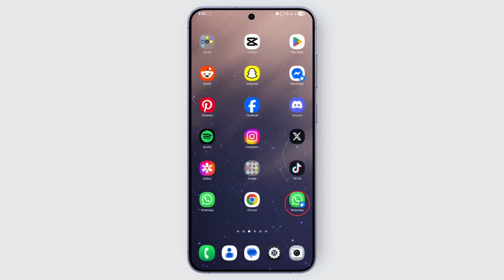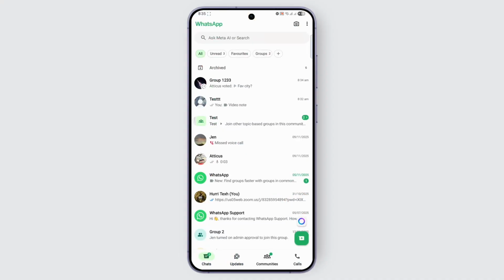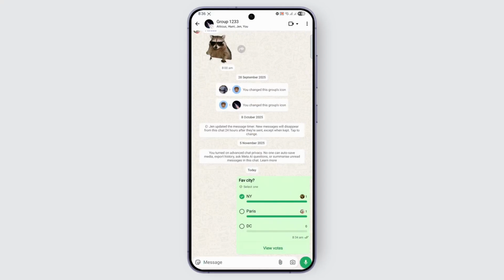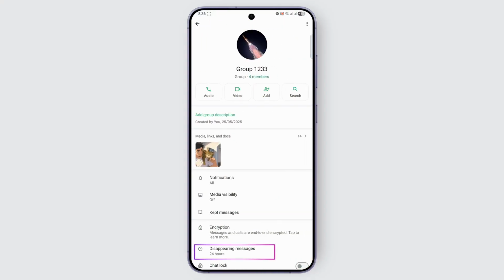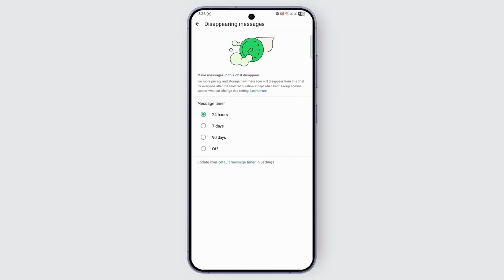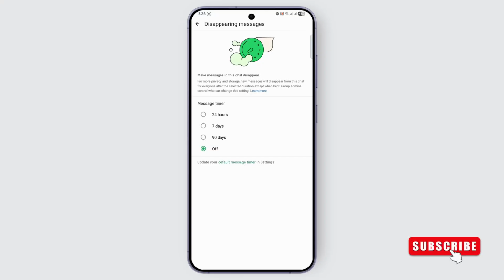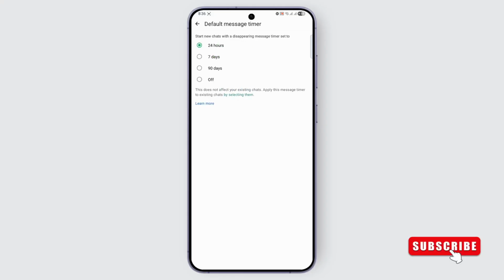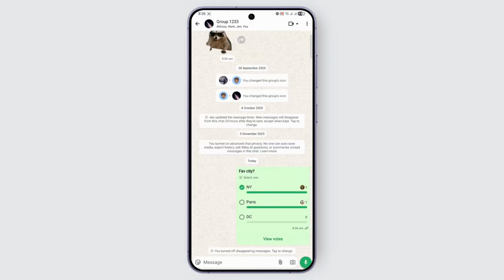How to Turn Off Disappearing Messages on WhatsApp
Want to turn off disappearing messages on WhatsApp so your chats stay permanent? This video will guide you through the steps on how to turn off disappearing messages on WhatsApp quickly and easily. Whether you're asking, "How do I turn off disappearing messages on WhatsApp?" or need help disabling this feature, this tutorial has you covered. Learn the steps to manage your chat settings and keep your messages from auto-deleting. Watch now to see how you can turn off disappearing messages on WhatsApp today!

Timestamps:
00:00 How to Turn Off Disappearing Messages on WhatsApp
00:10 How Do I Turn Off Disappearing Messages on WhatsApp?